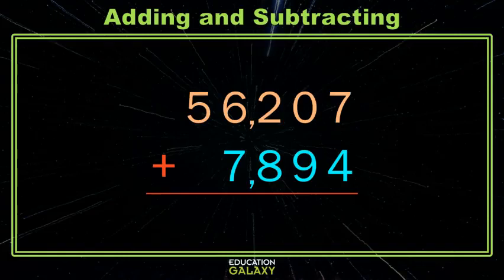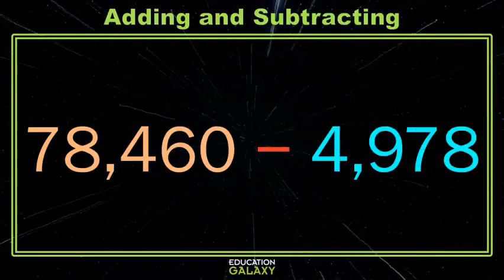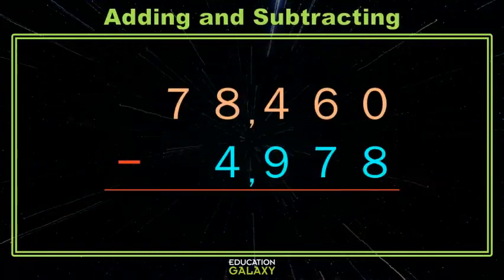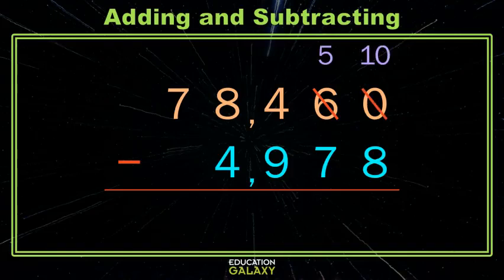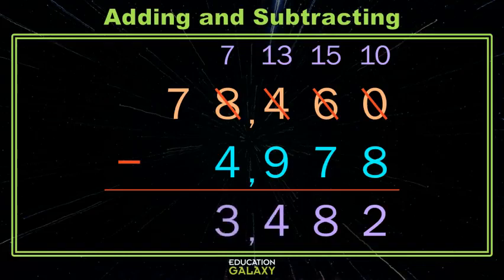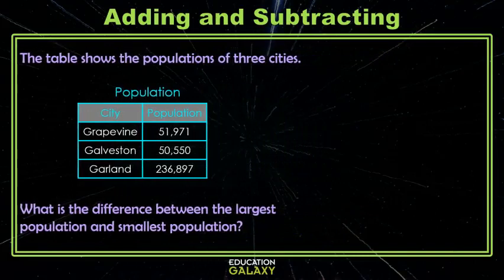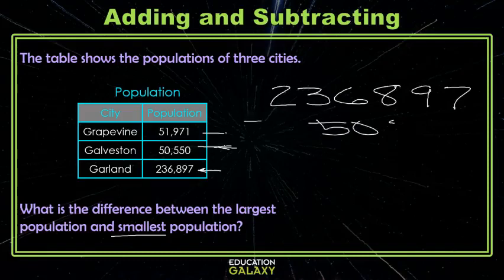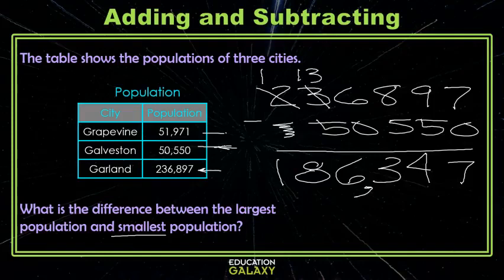4th Grade - Math - Operations with Whole Numbers - Topic Video Part 1 of 3